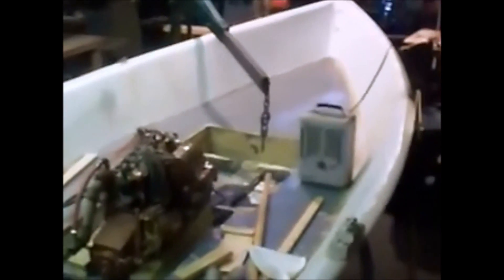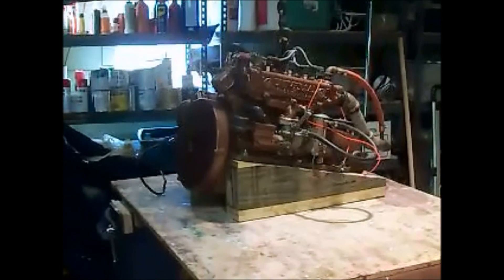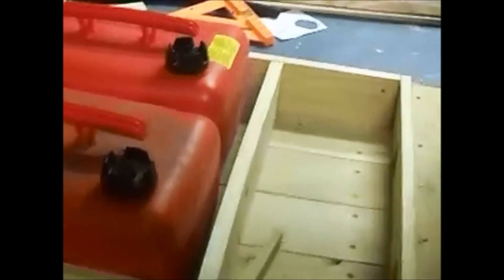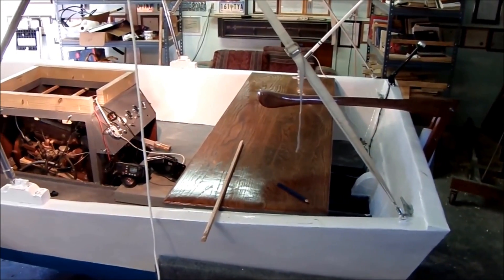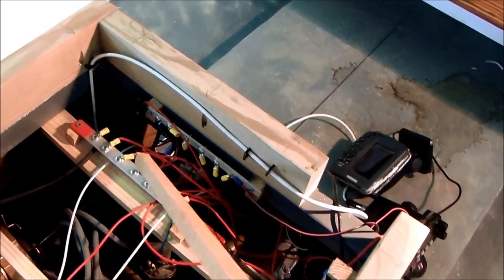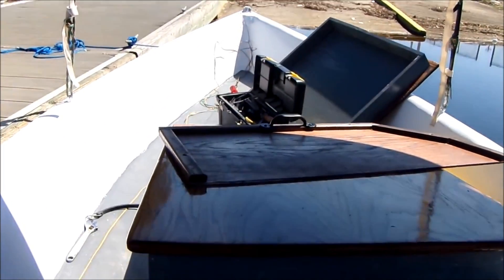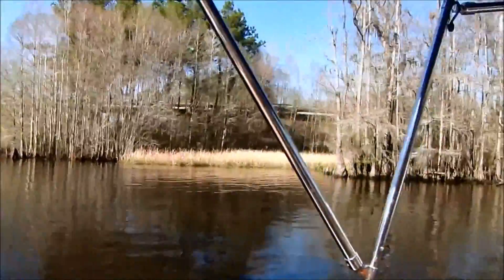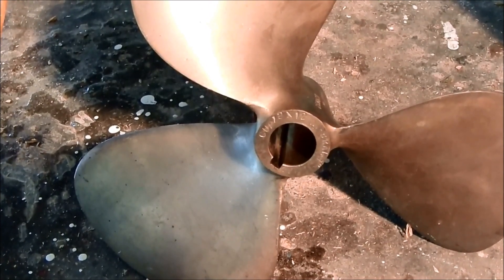Installing an inboard motor in homemade boat (short version)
I made a 14 part series detailing the fun project of installing an inboard sailboat engine into a wooden boat I built.  Never seen this done on Youtube, so I figured I'd get some interest, as the project involved woodworking, boat building, engine rebuilding, boat mechanical design, etc.  It was a big job for a guy that started with total ignorance on the subject of inboard boat mechanical design.
    But I think there was too much chatter, and too many "parts." To solve these shortcomings I edited all 14 parts down to one eleven minute video offered here.  If there is some section of this short video you need more detail on, then you can go back to the appropriate long-version video on the subject.